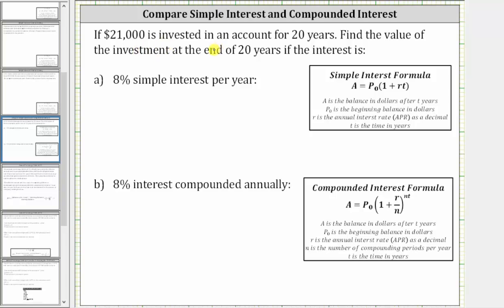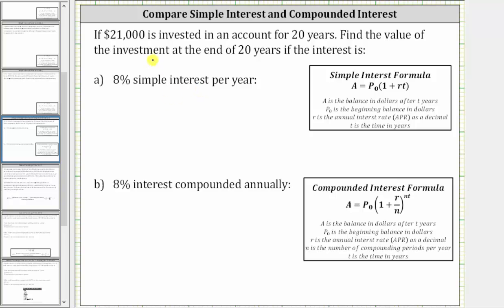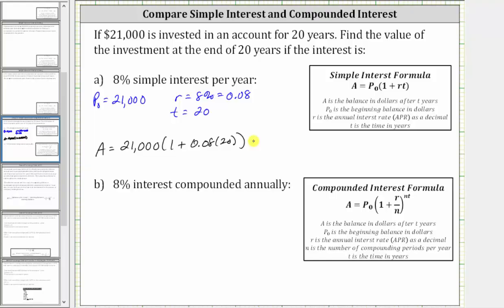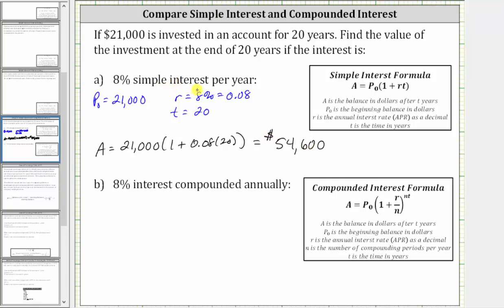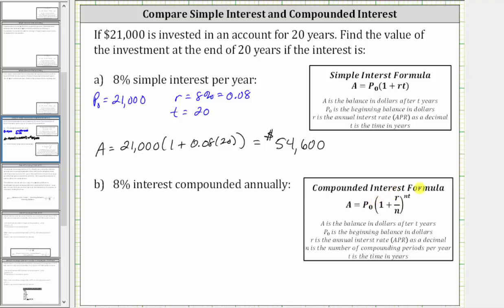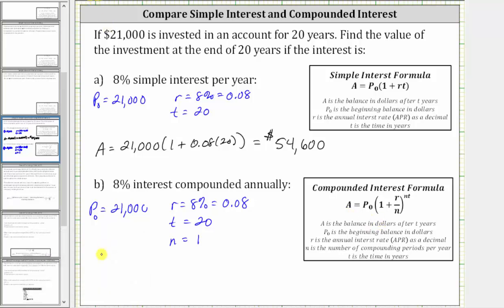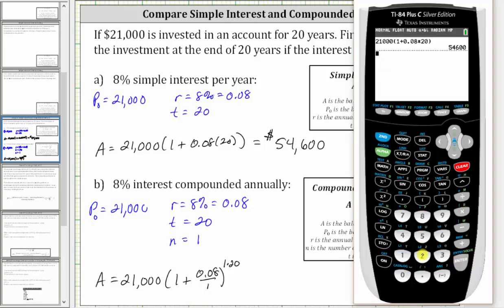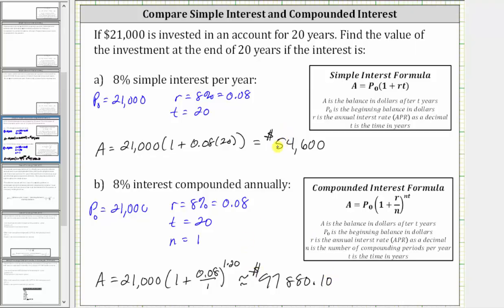Compare Simple Interest and Interest Compounded Annually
This video compares annual simple interest and compounded interest annually for the same investment.